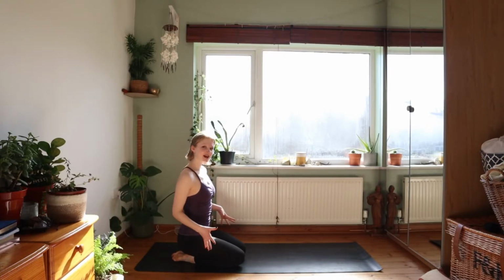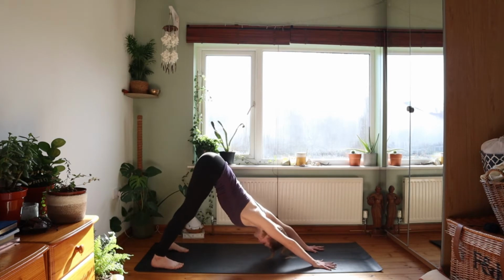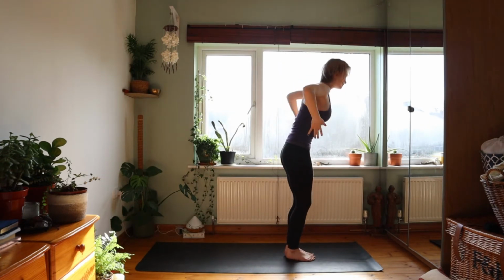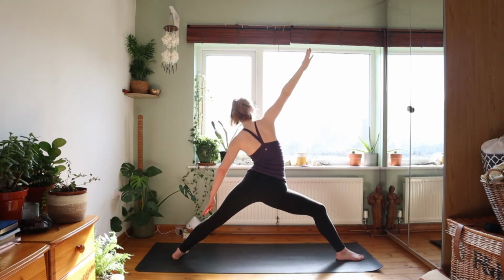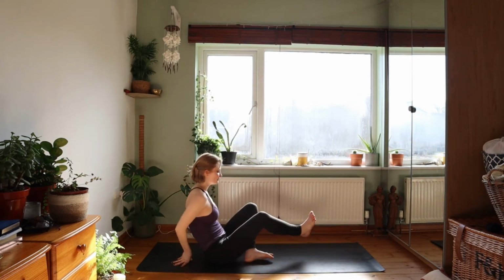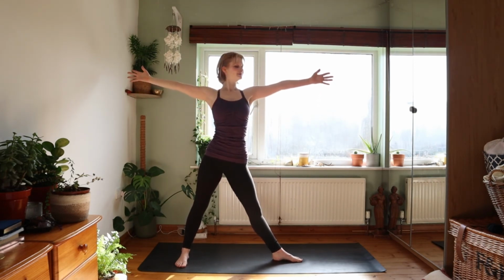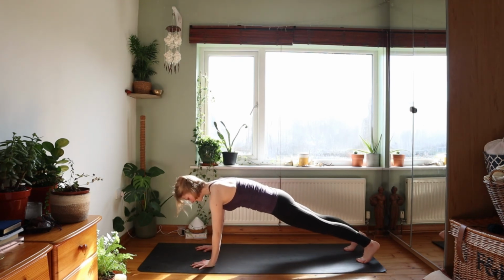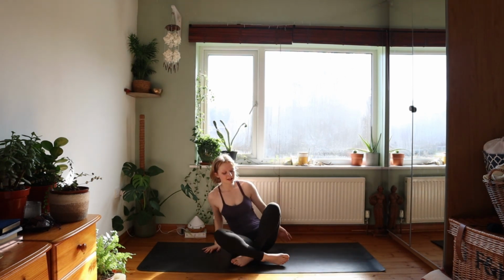Easy Morning Yoga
Ease back into the present moment with this slowed down, pure movement flow. Perfect to set you up for your day, or anytime you need to drop the rush and reground yourself.